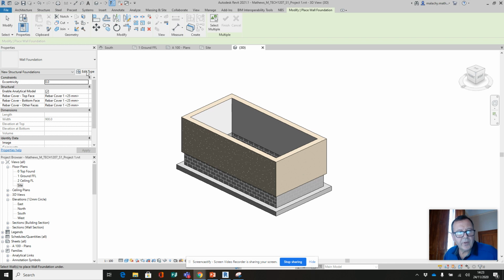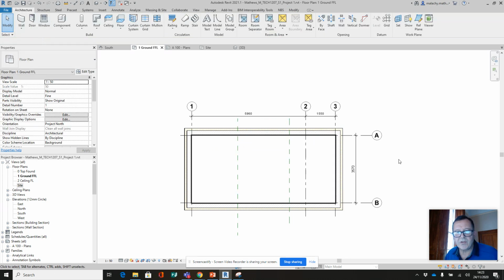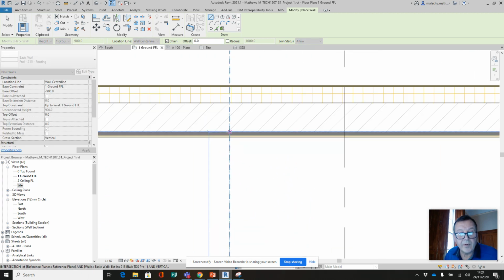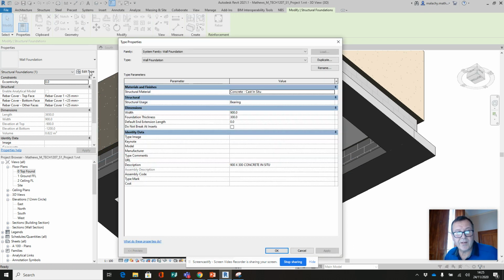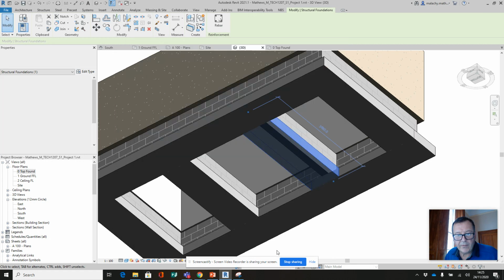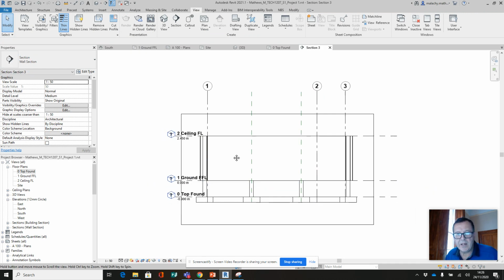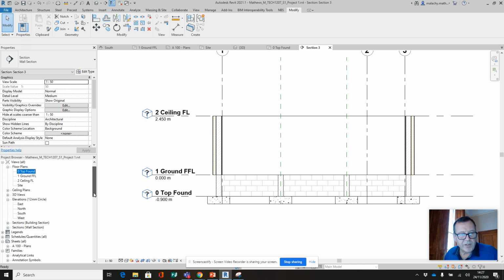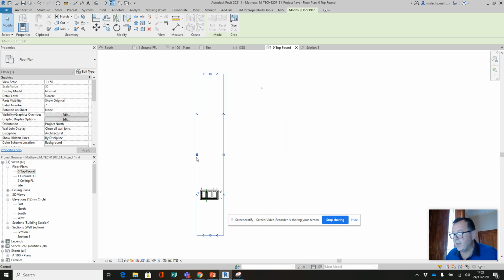TU831 BIM 1 Project 2 Part 6